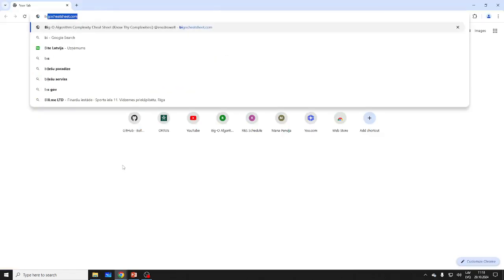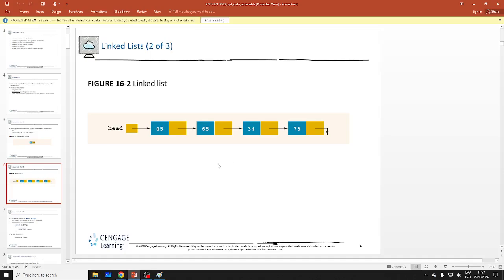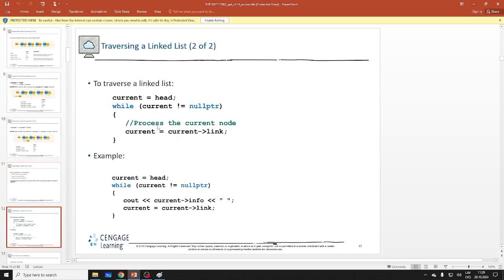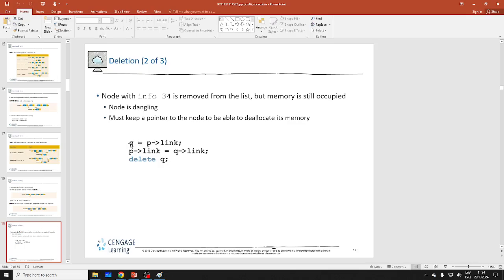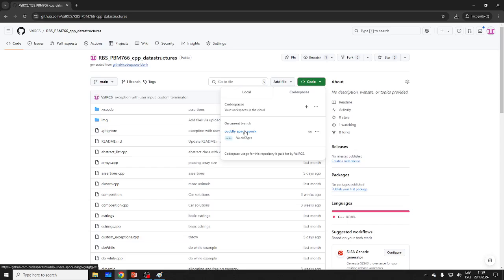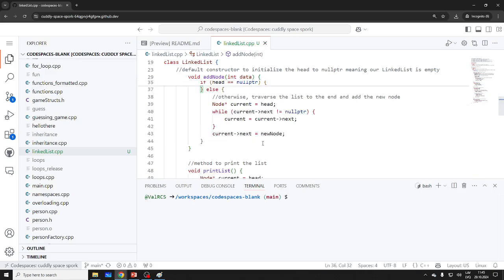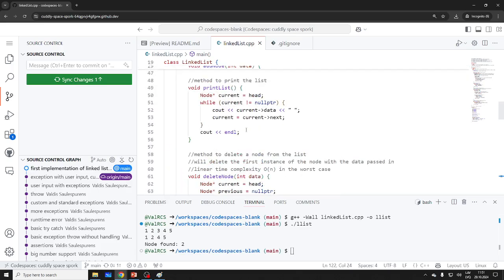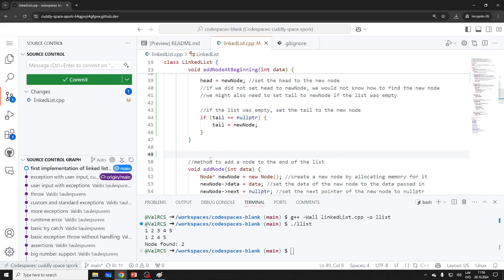RBS PBM766 Data Structures - Linked List in C++ Part 1 10 29 11 17 16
Linked List implementation in C++, basic single linked list